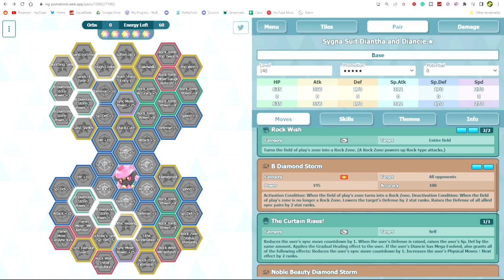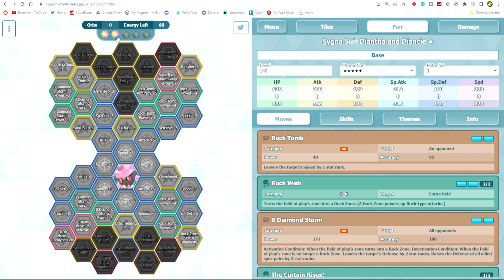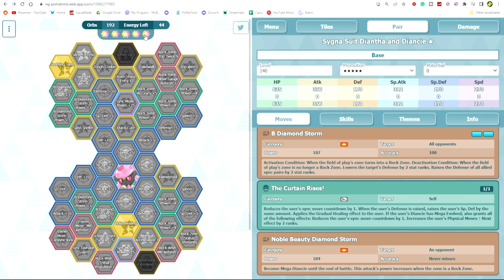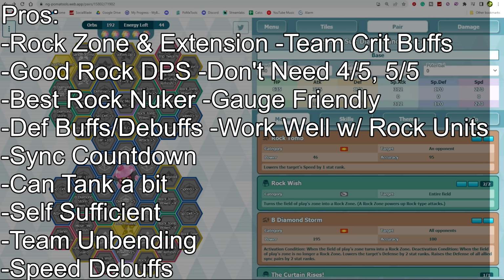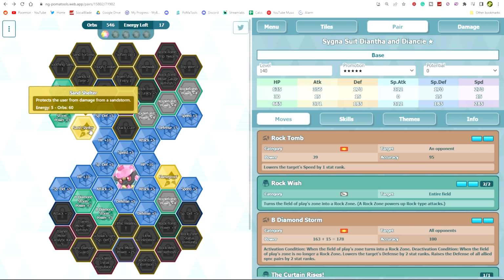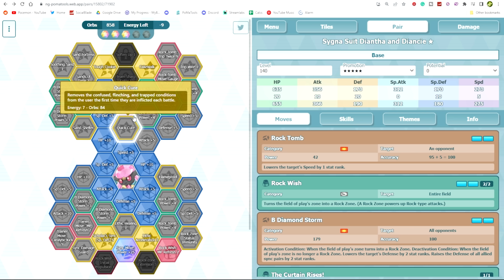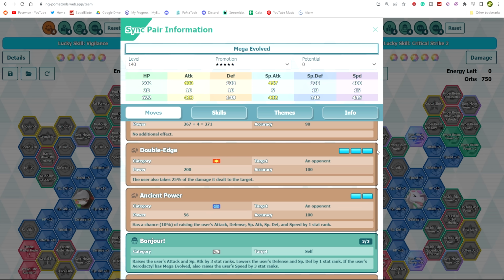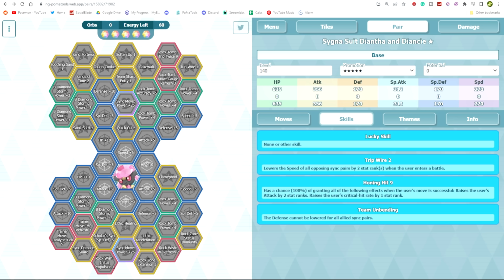One Of The Best Units! Should You Summon? SS Diantha & Shiny Mega Diancie! | Pokemon Masters EX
Video Title: One Of The Best Units! Should You Summon? SS Diantha & Shiny Mega Diancie! | Pokemon Masters EX

0:00 Kit Overview
6:50 Pros & Cons
11:54 Sync Grid/Lucky Skill/Team Comp Suggestions
14:59 Conclusion